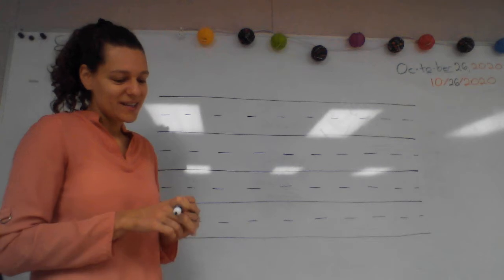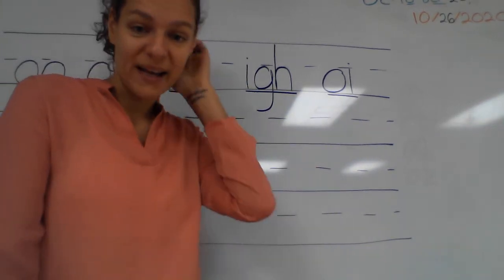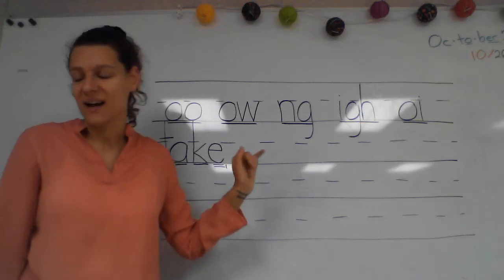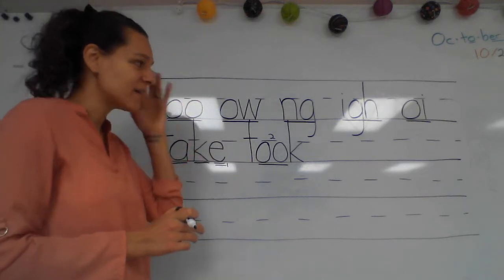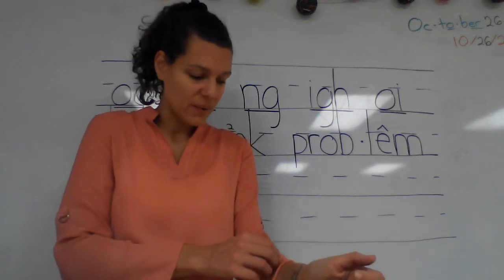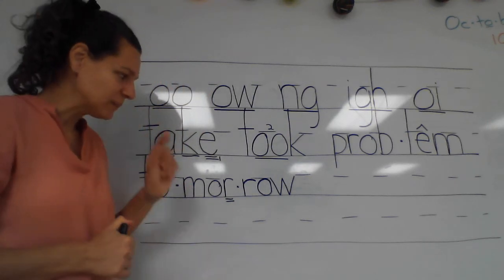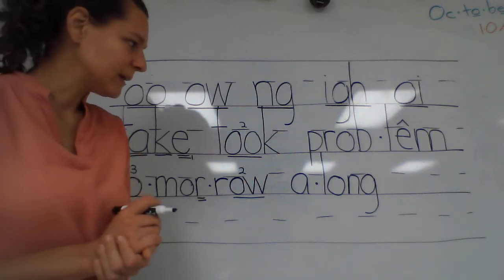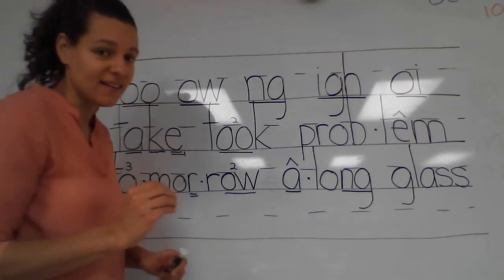Spelling words 10/26